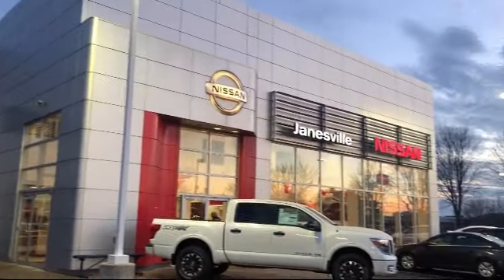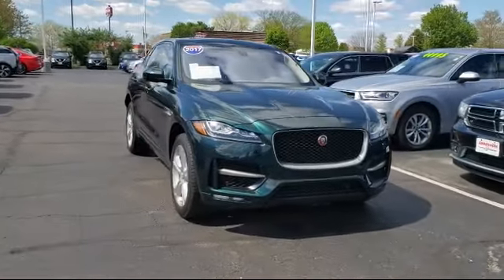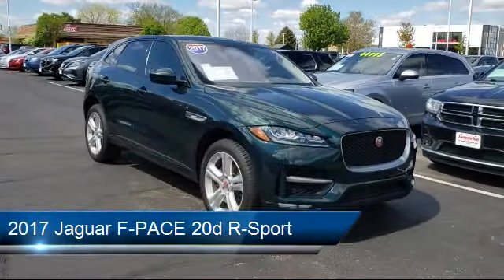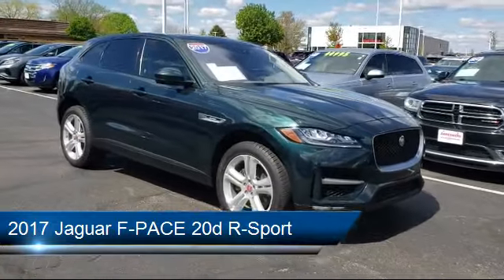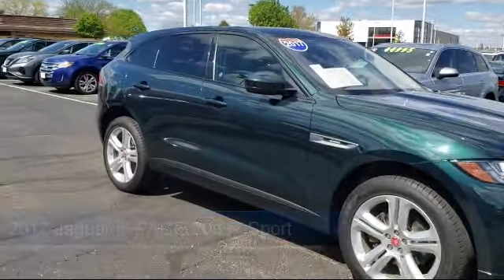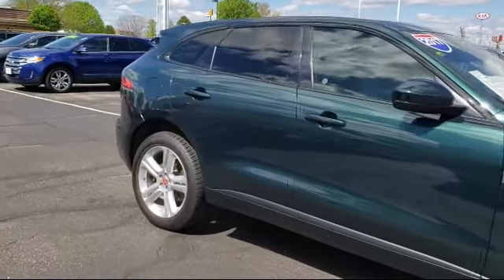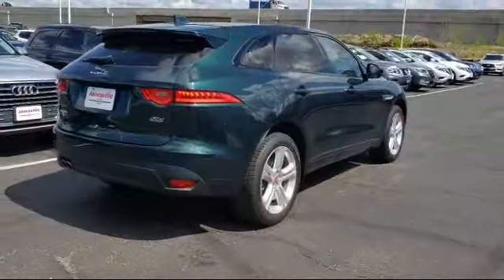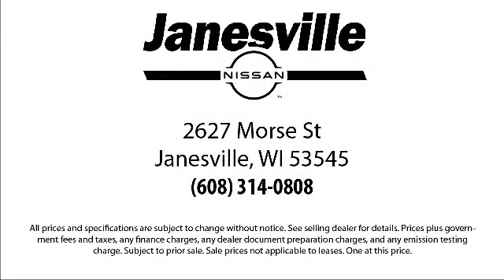2017 Jaguar F-PACE 20d R-Sport Janesville Milwaukee Madison Beloit Rockford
2017 Jaguar F-PACE 20d R-Sport Stock Number: P27786 Vin:SADCL2BN0HA085666.

Janesville Nissan
2627 Morse Street